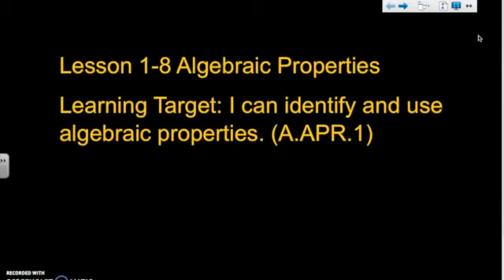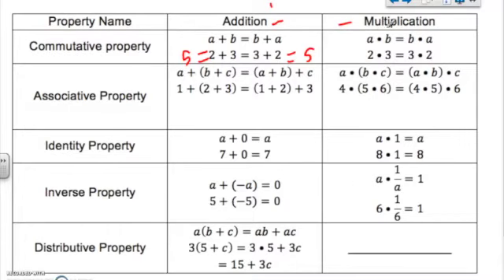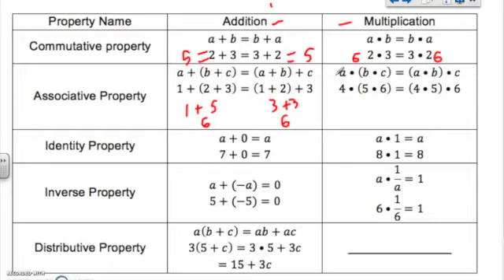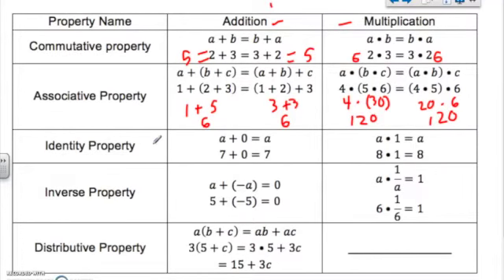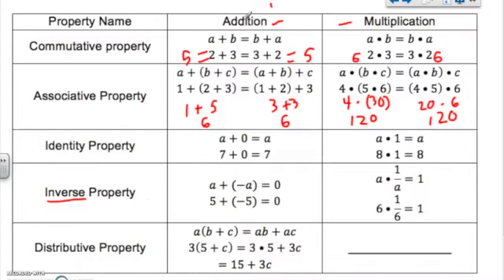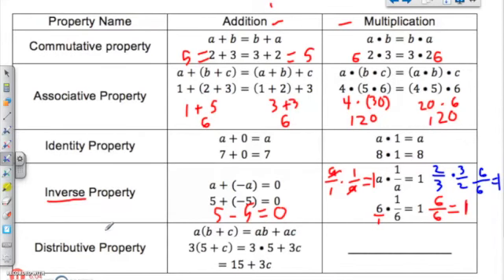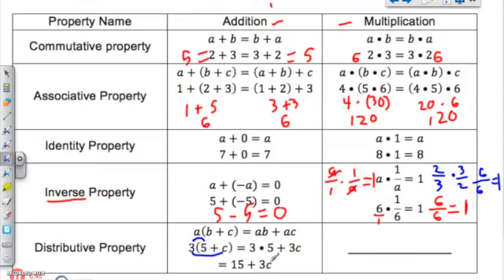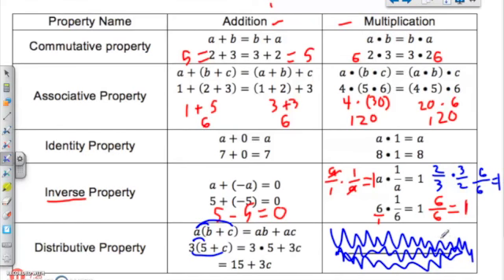Lesson 1-8 Algebraic Properties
Lesson 1-8 Algebraic Properties. Correlates with page 16 in the Unit 1 Packet.